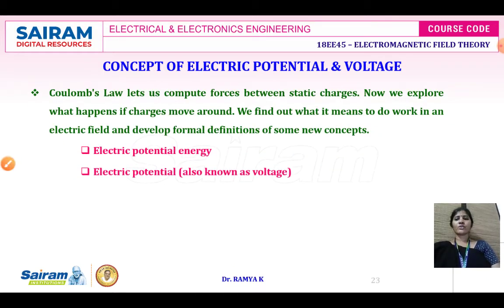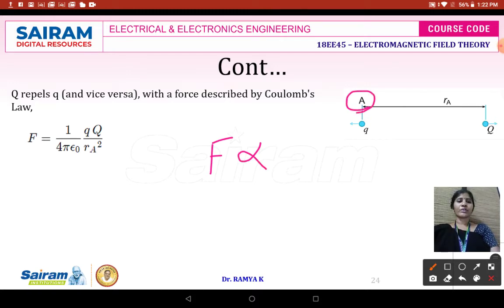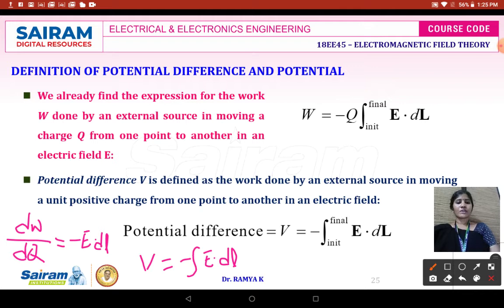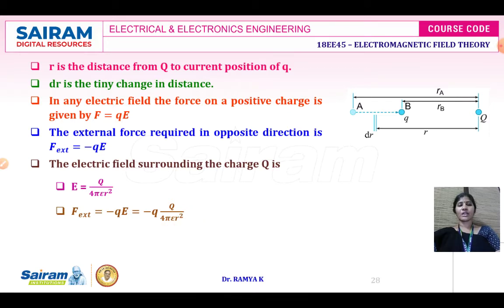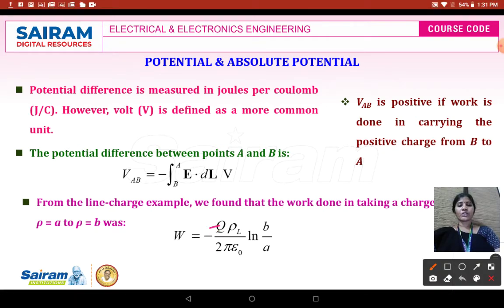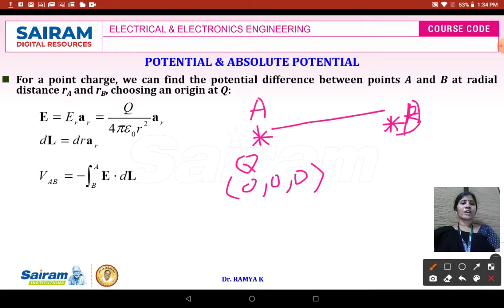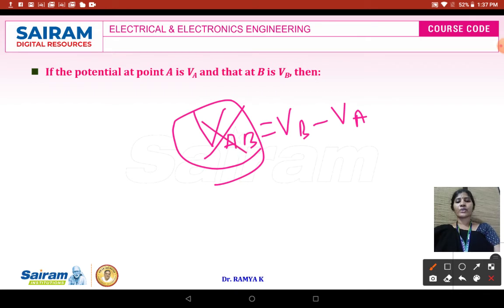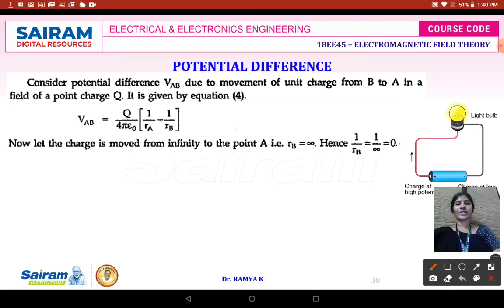Lecture Video4_18EE45_Module-2_Concept of potential, Potential difference,Absolute potential_Ramya K